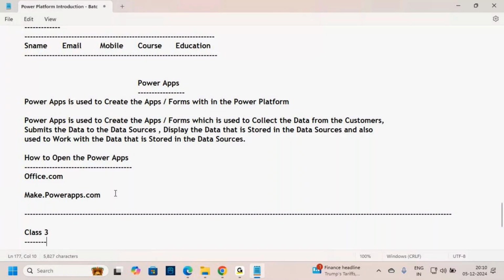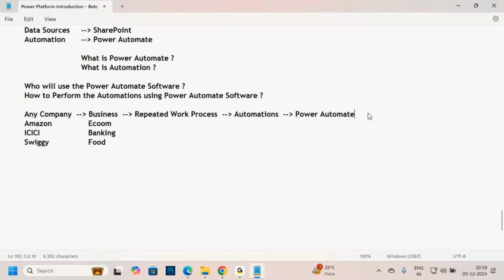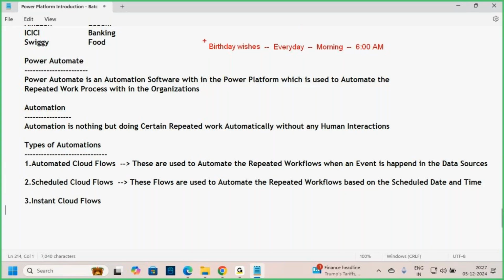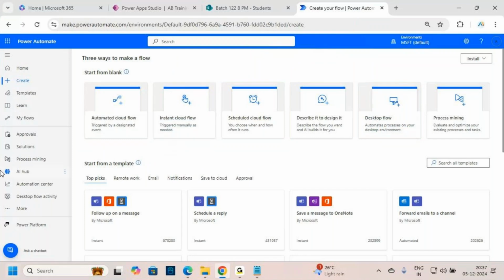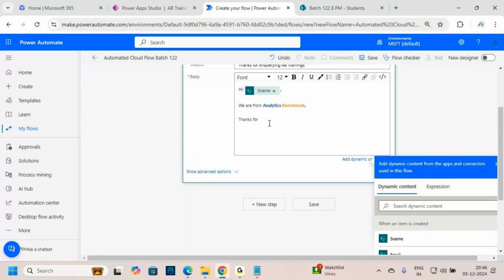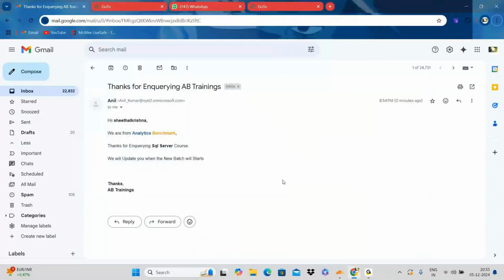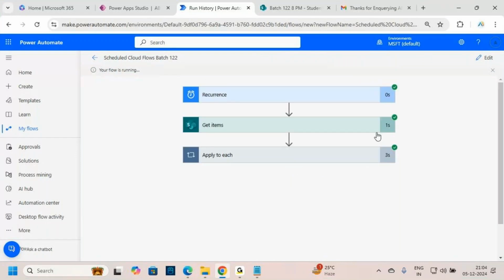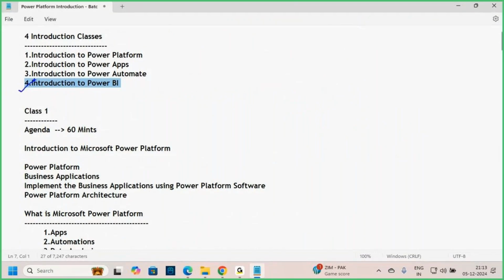Power Automate Overview || Class 3